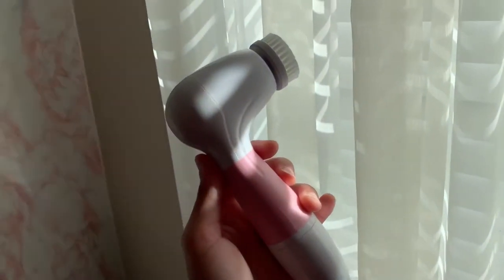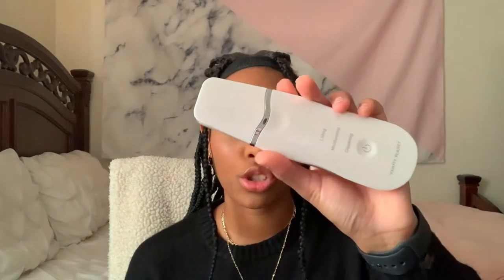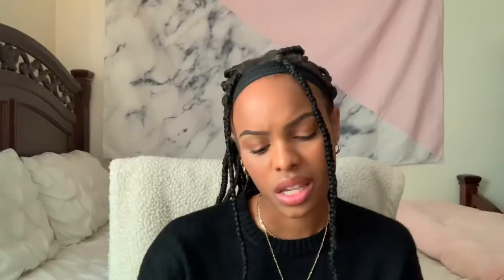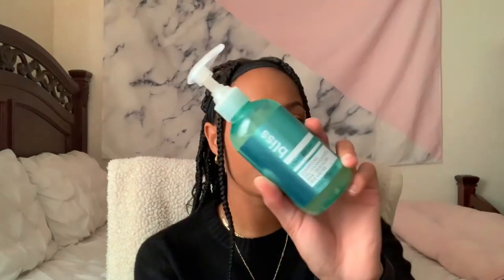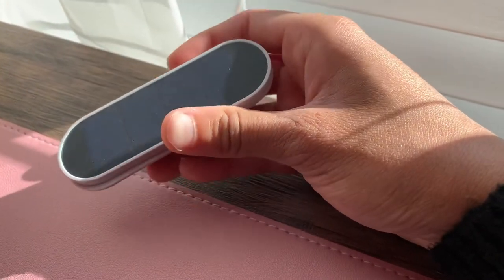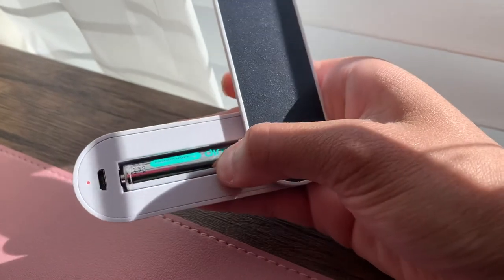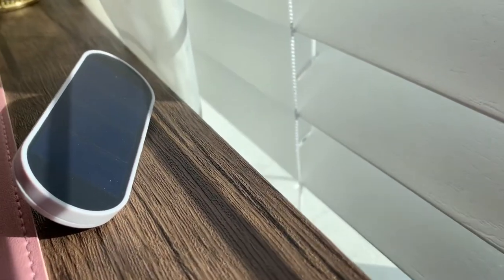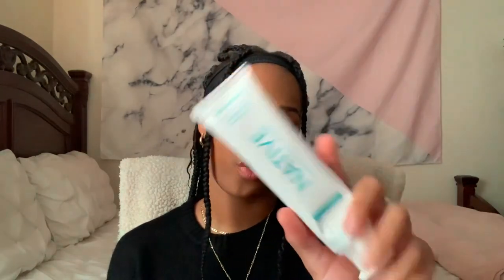FALL FAVES 2020| beauty products review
I wanted to show you guys my favorite products I recently got. I love all of these products, and they have definitely made my life easier and healthier and cleaner. I hope you guys enjoyed this video, and I hope I inspired you to try out some of these products as well and maybe it could go on your Christmas Wishlist.

♡︎ 𝚁 𝙴 𝙲 𝙴 𝙽 𝚃   𝚅 𝙸 𝙳 𝙴 𝙾 ♡︎
FALL PRODUCTIVE VLOG| baking, meal prep, studying, unboxing

Age: 20

Editing software: Lumafusion

Major: Esthetics

Intro/ outro Song: Arcade- Lakey Inspired

♡︎ 𝙱 𝙴 𝙰 𝚄 𝚃 𝚈  𝙿 𝚁 𝙾 𝙳 𝚄 𝙲 𝚃 𝚂 ♡︎
Face and Body Cleansing System

➪ didn’t find the one I have